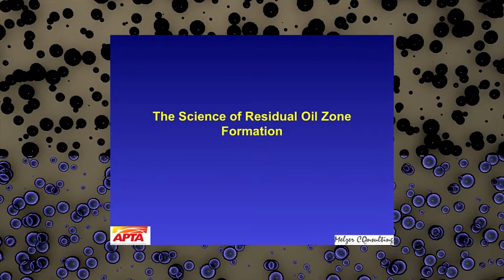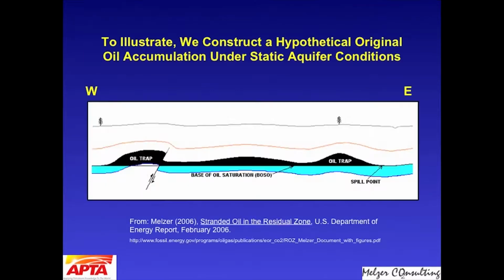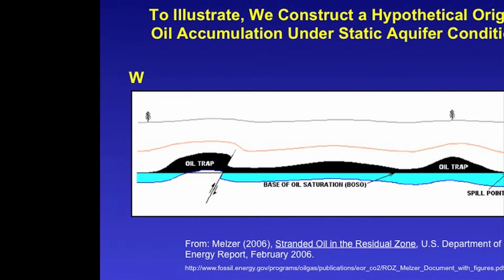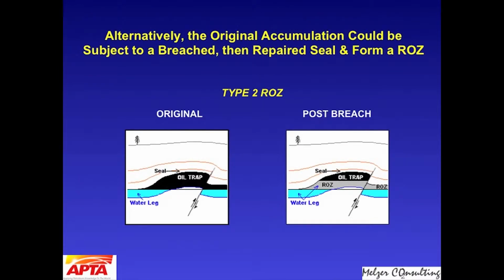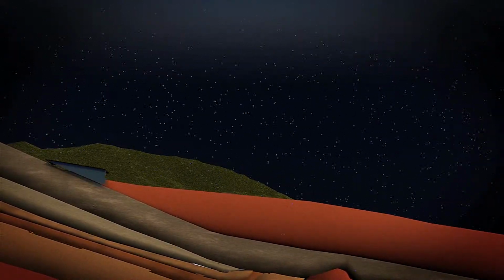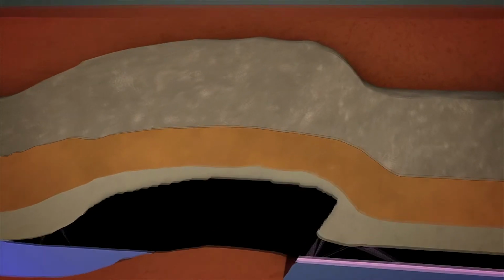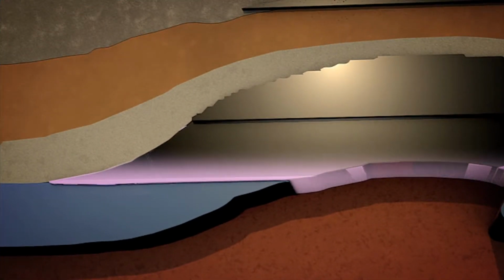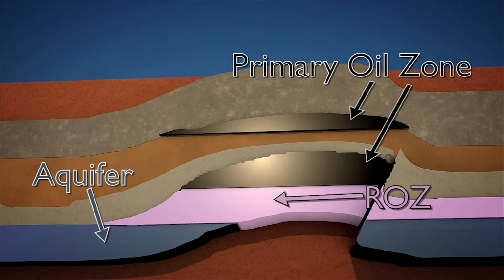Residual Oil Zone Type 2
APTA, Permian CCUS Center, PTTC Technology Connections, and Melzer Consulting, have jointed forcess to bring you ROZ Type 1.

Registration for the CO2 Conference is now open @...